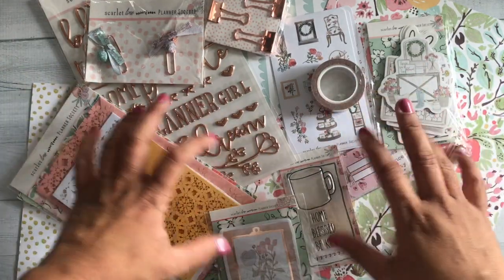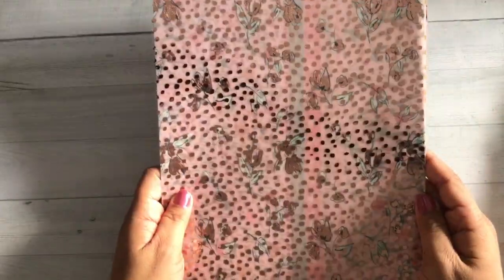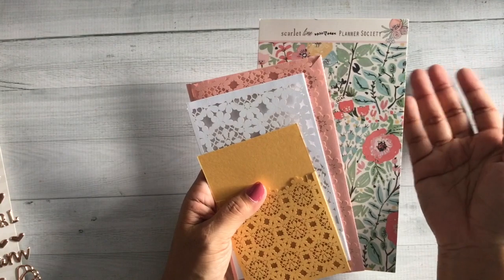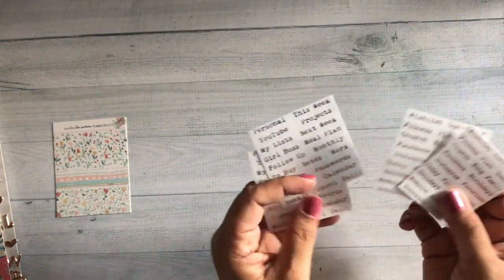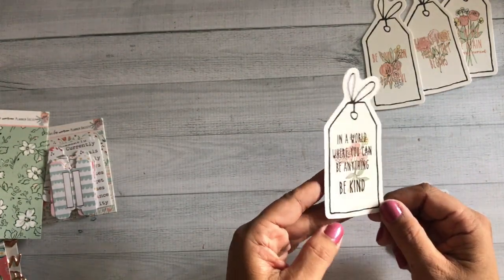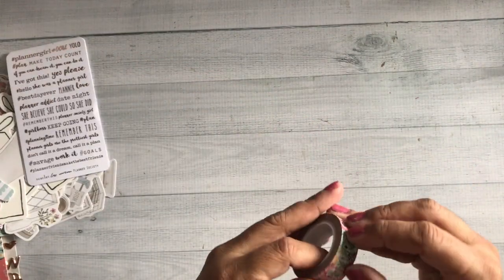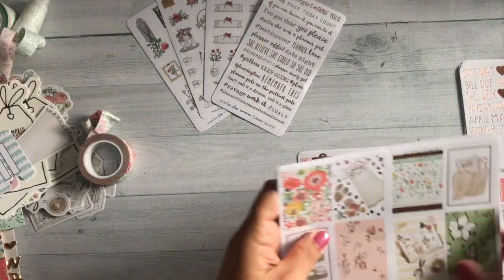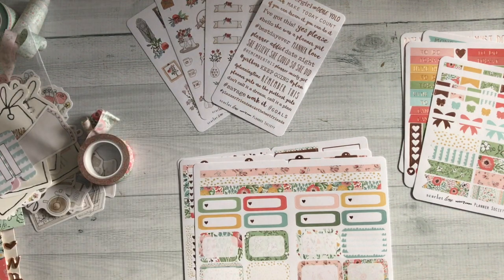Unboxing of The Planner Society (TPS) August 2018 kits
Thank you for stopping by for my unboxing of The Planner Society (TPS) August 2018 kits.  :)

Subscriptions to The Planner Society kits are open from the 2nd of the month through the 14th of the month.